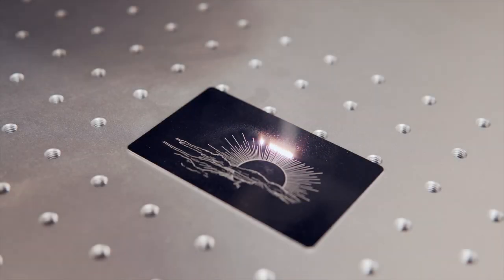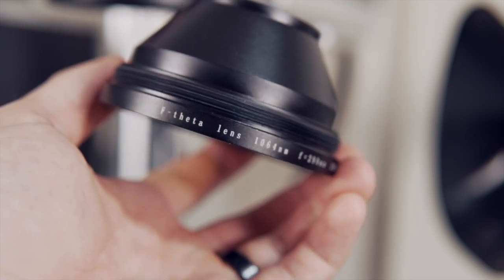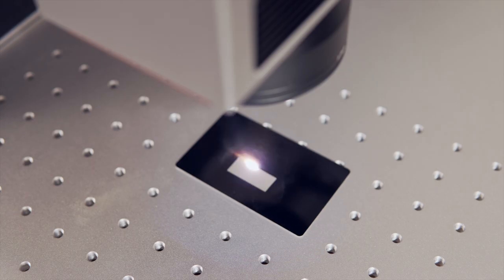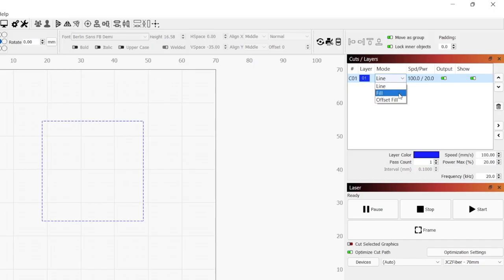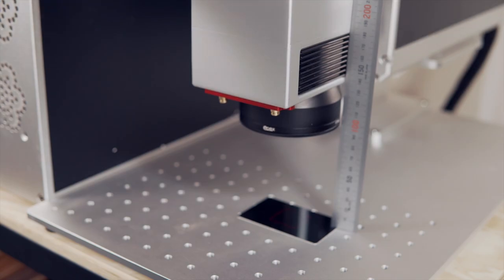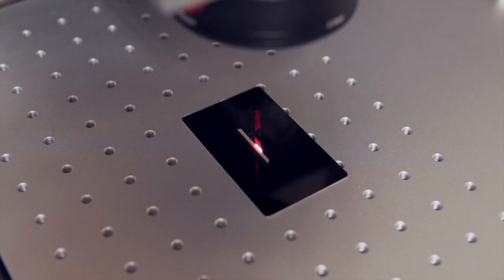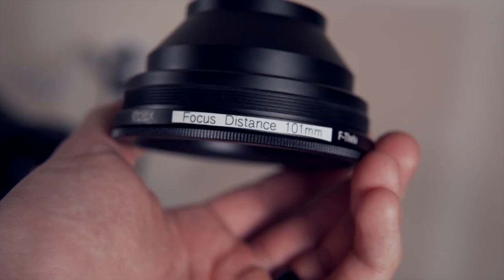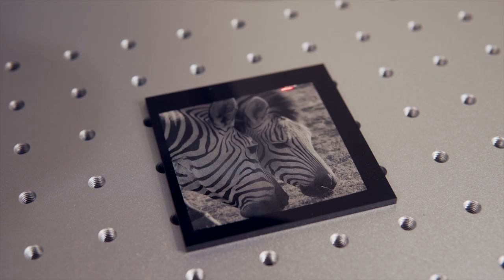How to Focus a Galvo Laser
Focusing your Galvo laser is required for crisp and precise engravings. This is done through an initial test engrave etch using visual and audible cues. In this video we will go through the process of finding the focus distance for your lens. We have also included a few extra recommendations to help with this process along the way.